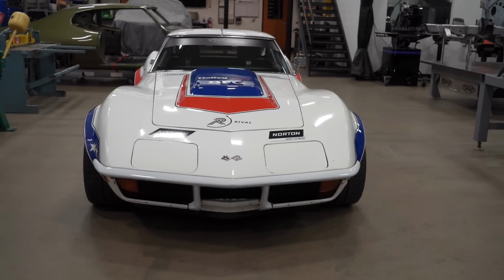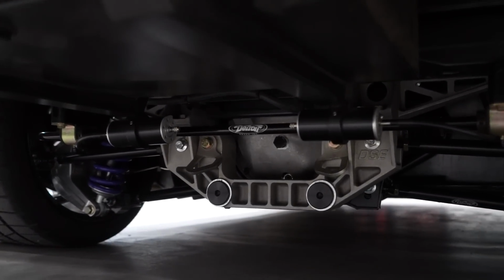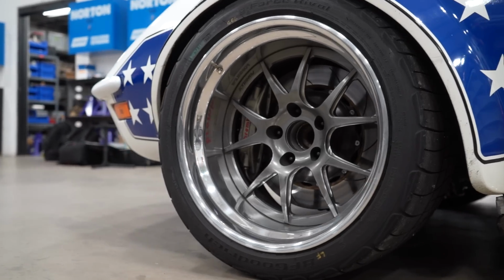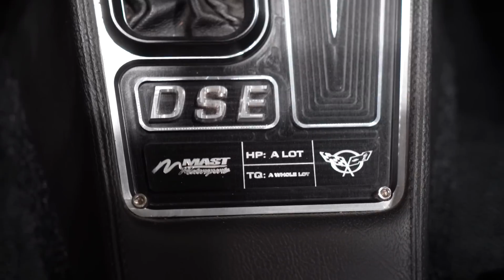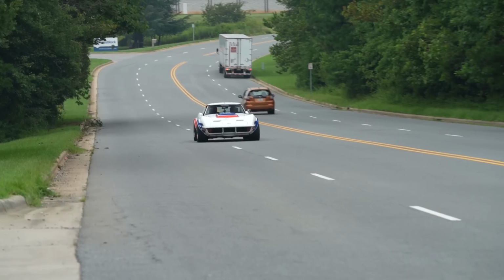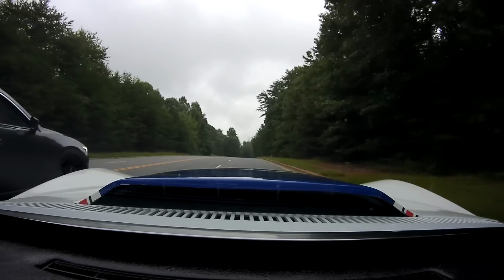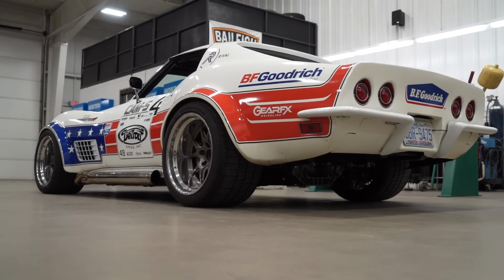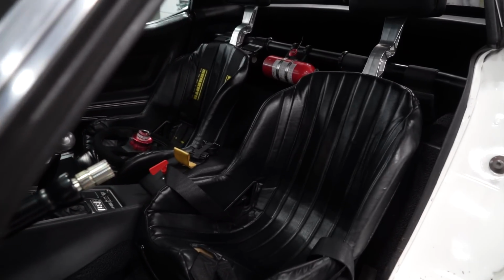The Perfect C3 Corvette | 550 hp Purpose Built Track Car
This C3 Corvette is 1 of 4 vehicles we're shooting from Detroit Speed and this one is BAD ASS! Equipped with a 10 link rear suspension and a screaming LS2 V8, this thing absolutely rips. So sit back and enjoy the ride...